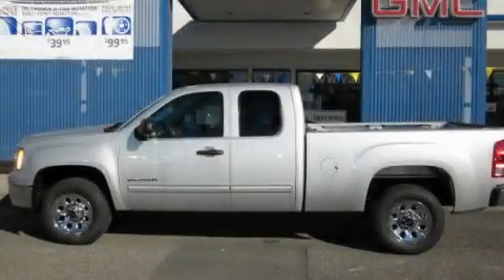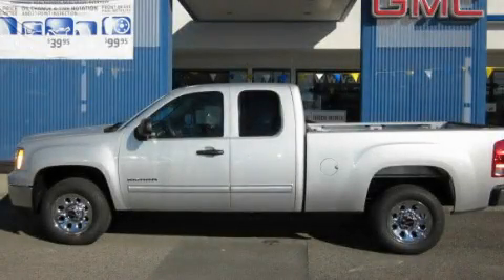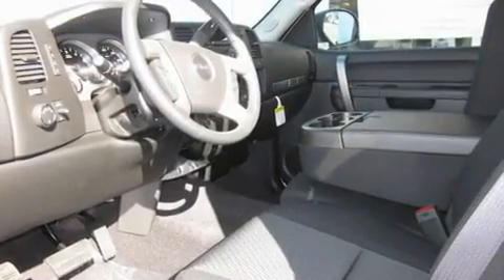2011 GMC Sierra Auburn WA 98002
Year: 2011
 Make: GMC
 Model: Sierra
 Engine: 4.8L V8
 Trans.: Automatic
 Exterior: Pure Silver
 Miles: 25
 Interior: Ebony

 2011 GMC Sierra Auburn WA